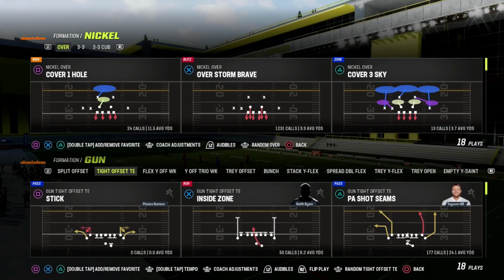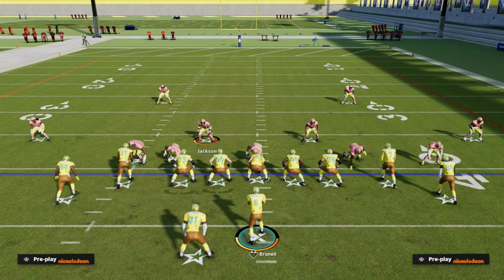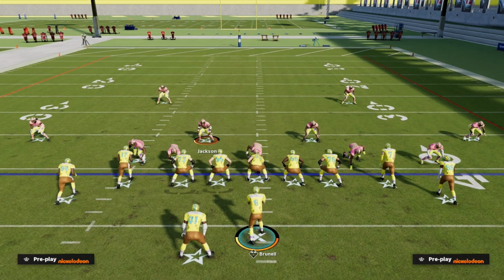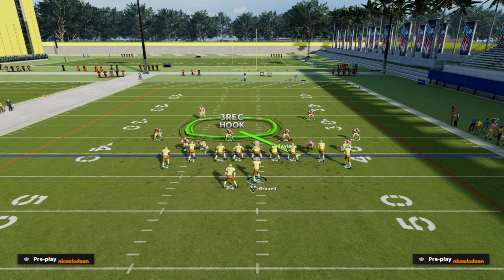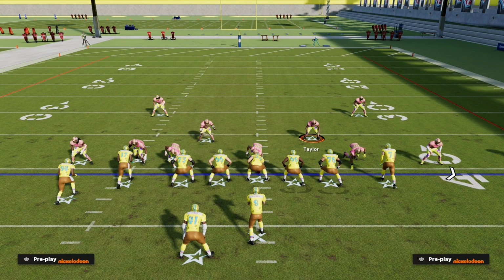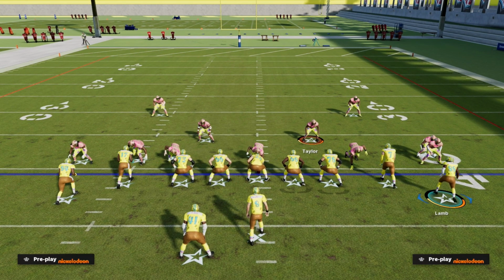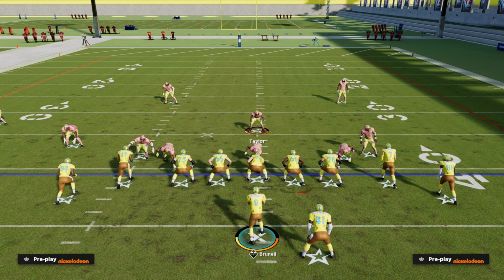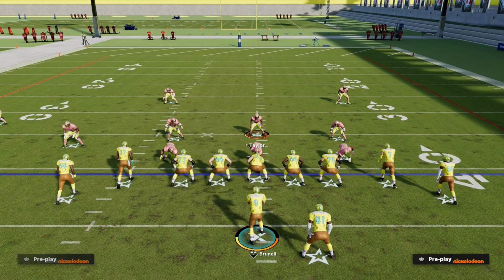How To Stop The Blitz In Madden 23